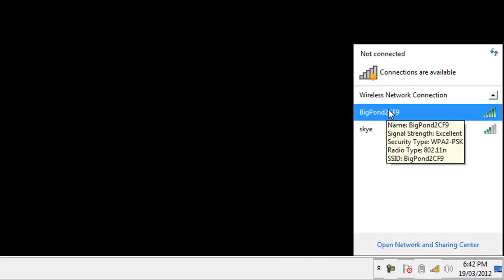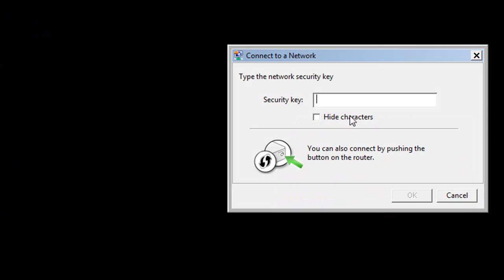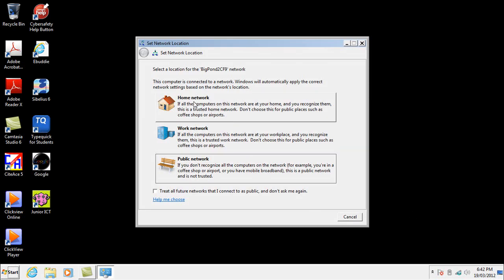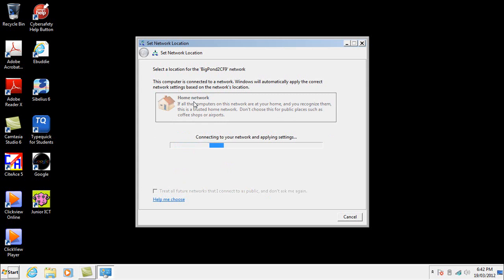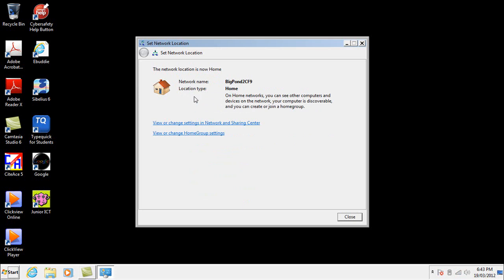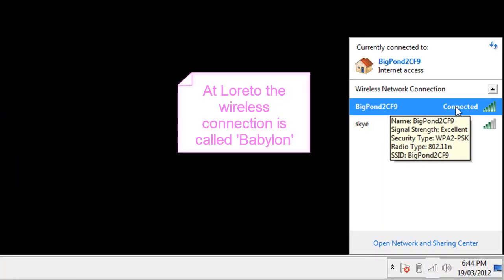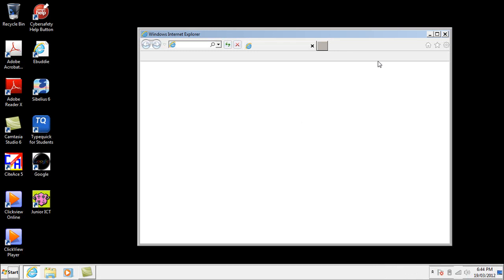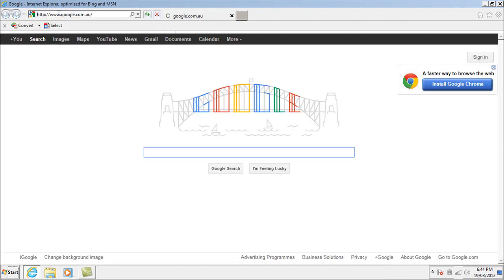Connecting to the Internet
A short tutorial outlining how to connect a Laptop to to a Home Wireless Connection